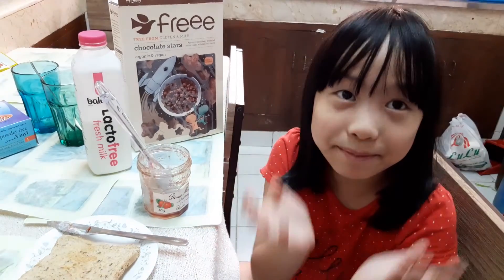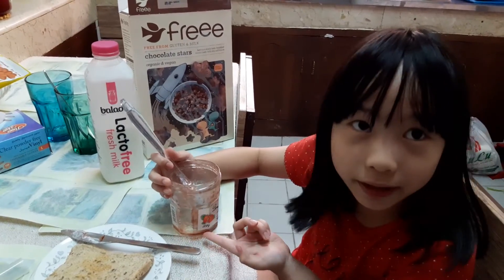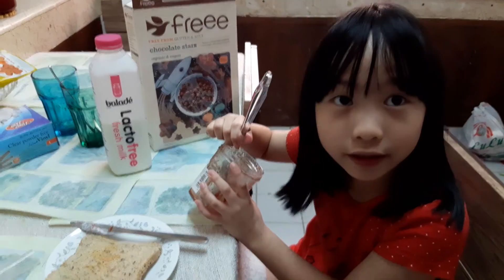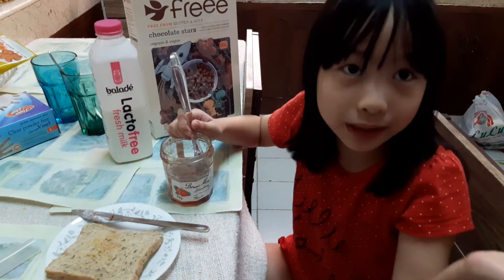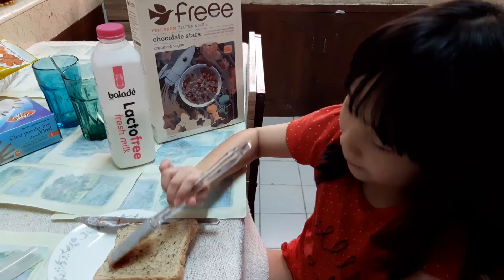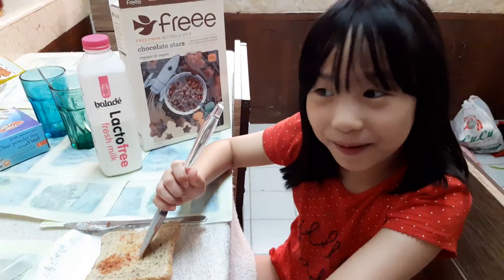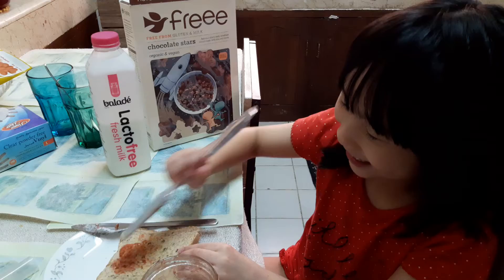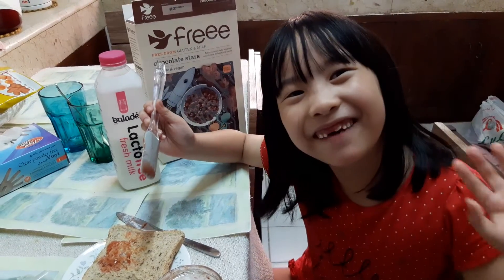Ysa’s Frugal Living Tips || cleaning out jars